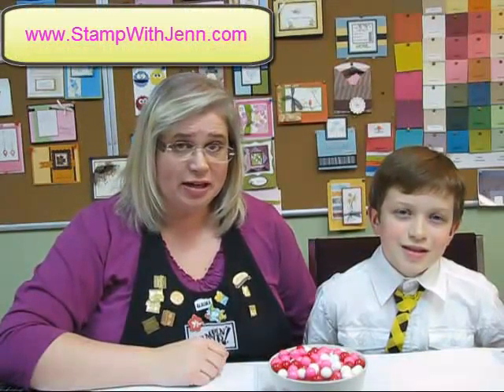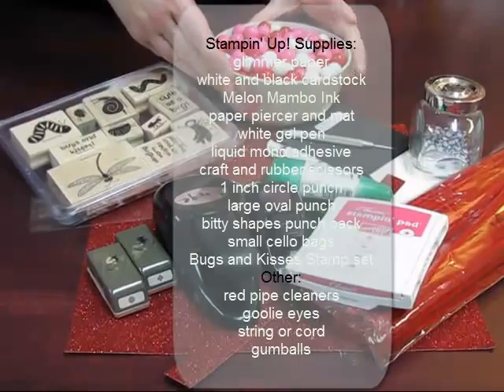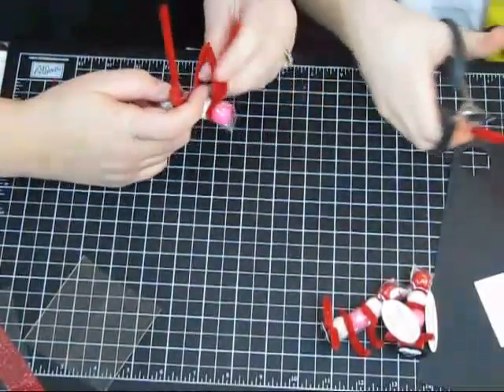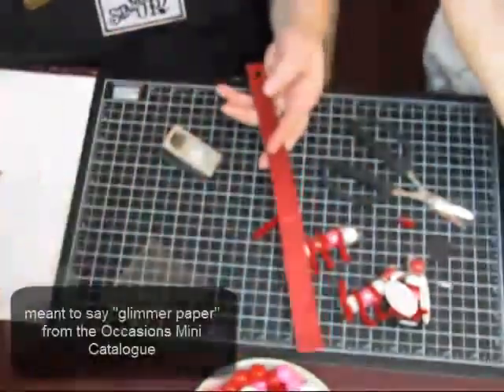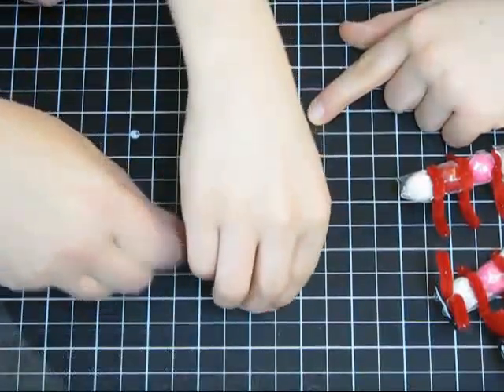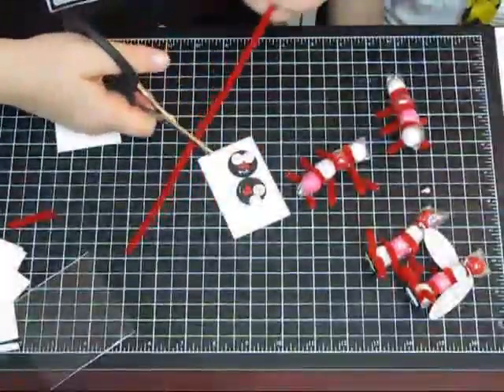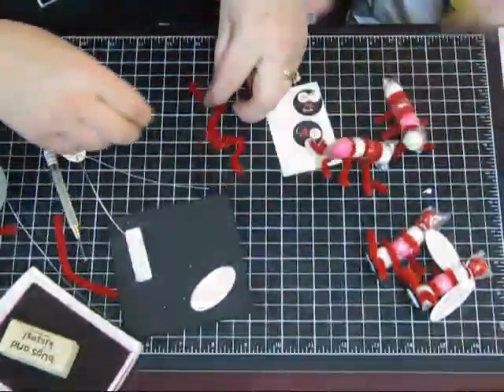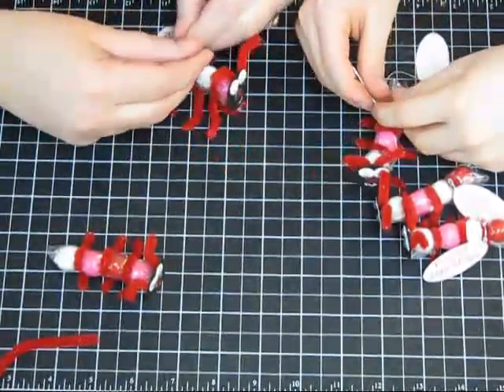Love Bugs: Kids Craft for Valentines Day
makes a fun kids projects perfect for Valentines Day or Birthdays.  Stampin' Up demonstrator, Jenn Tinline, with her 9 year old son, Duncan creates gumball Love Bugs, using Stampin' Up punches and pipecleaners.  For more project ideas and newsletter go